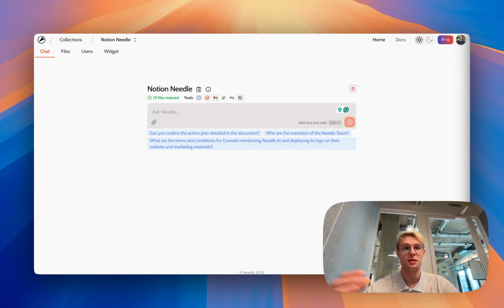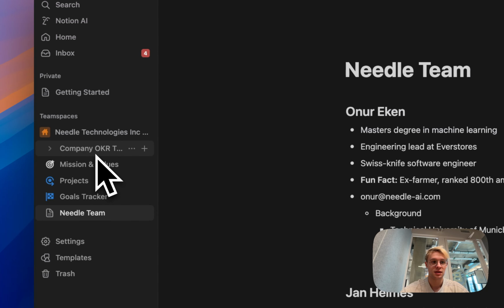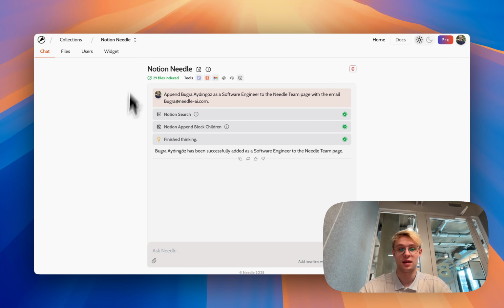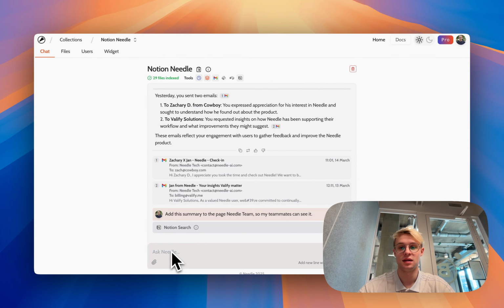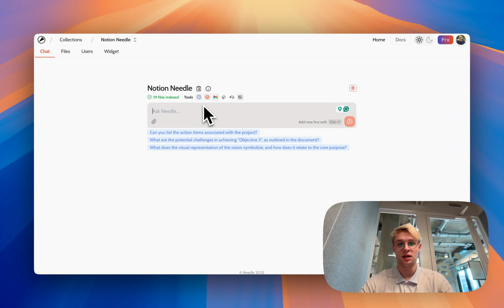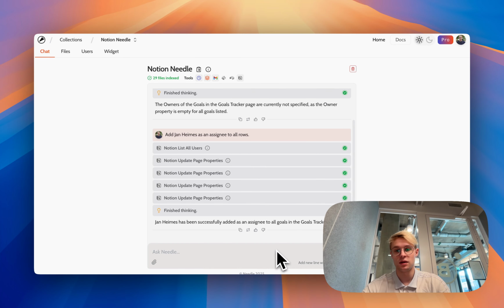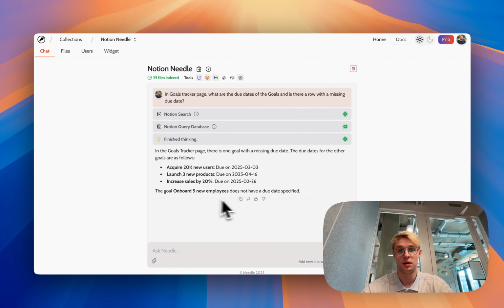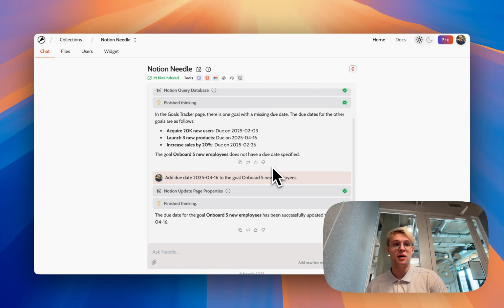Work Smarter with Notion X Needle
Ever felt lost in your Notion pages, struggling to find or update information quickly? We feel you… Hence we developed Needle. A solution that helps you to interact with your knowledge base.

What We've Built
Today, I'm excited to share Needle's latest integration with Notion, a feature that goes beyond simple search and takes your workflow to the next level.

Key Capabilities:
🔍 Instantly list and navigate your Notion pages

✍️ Write and update data directly through our chat interface

📊 Create databases from unstructured text

🚀 Seamless information management

Real-World Example
In the demo, I showed how easy it is to:

Add a new team member to a Notion page

Automatically populate their details

Create a structured database in Notion

Knowledge workers spend hours searching for information. Needle cuts that time dramatically, allowing you to:

Eliminate context-switching

Automate data entry

Keep your team's knowledge base up-to-date effortlessly

Getting Started
Ready to revolutionize your Notion workflow? Sign up for Needle and connect your Notion workspace in minutes.

P.S. Curious about how AI can transform your team's productivity?